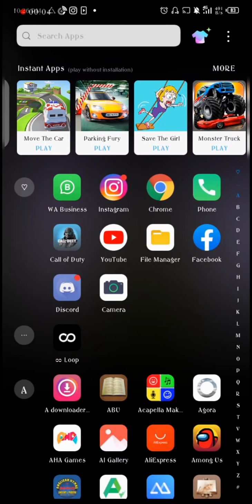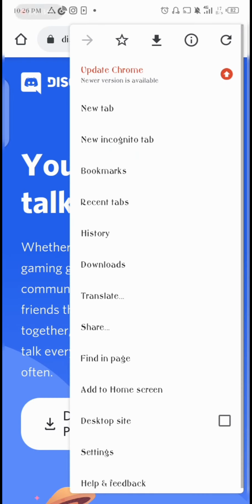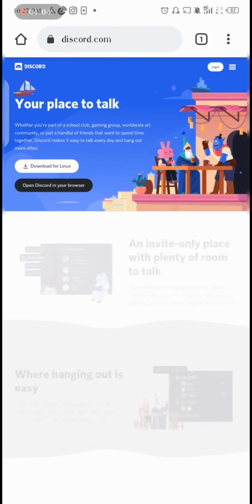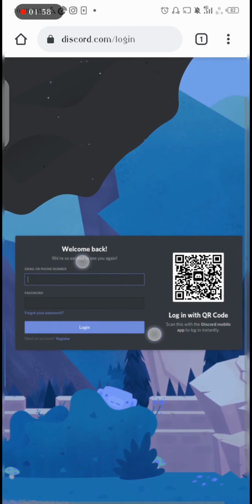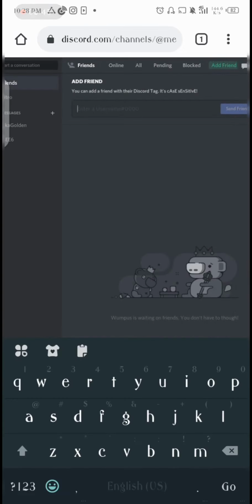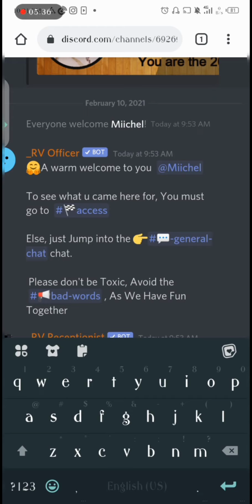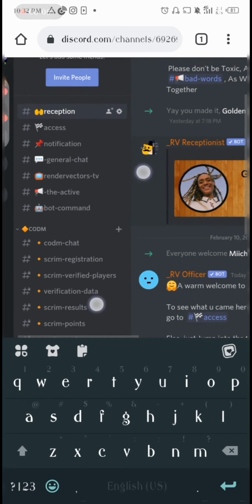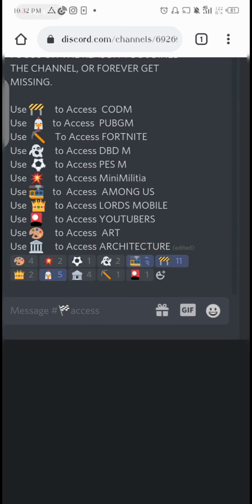How to use Discord without the App.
If you have No storage to Install Discord, and probably Your PC is far away from you, Or you Don't have PC at all.
Don't Bother so much.
Meanwhile I recorded this Video with a Tecno Camon 12 pro, and Edited the Video with the same phone.
Incase you're lost, You can Hop into the Discord Server
 And Ask @RenderVector for more Details on Discord..